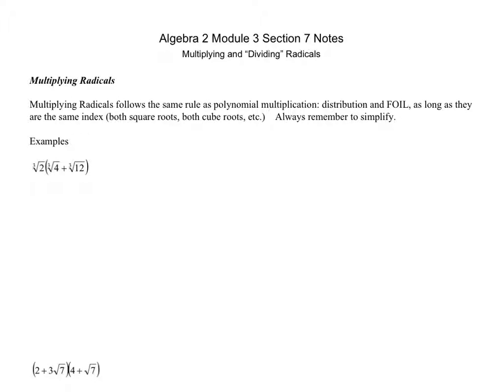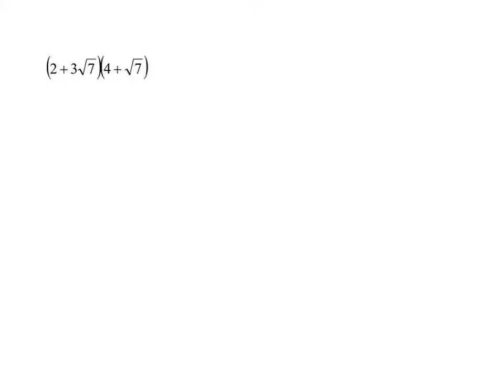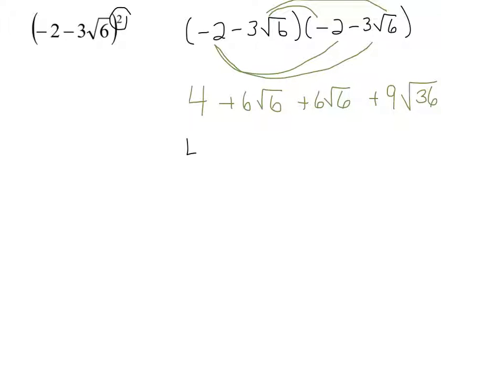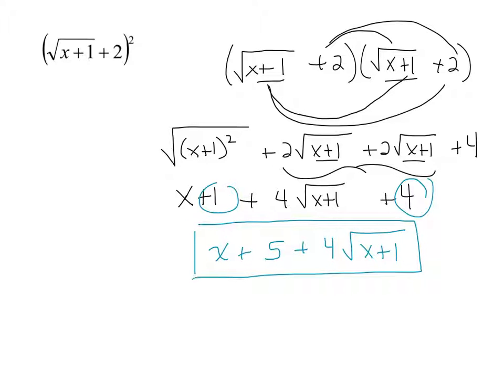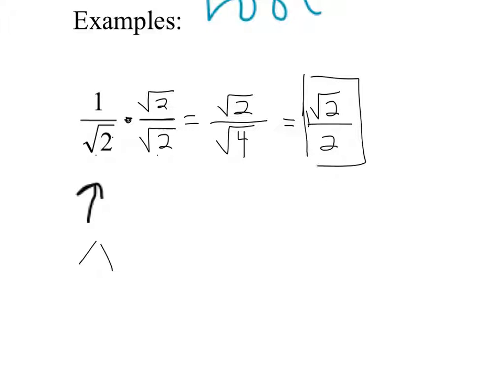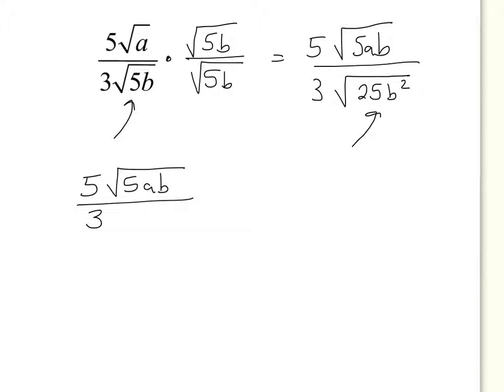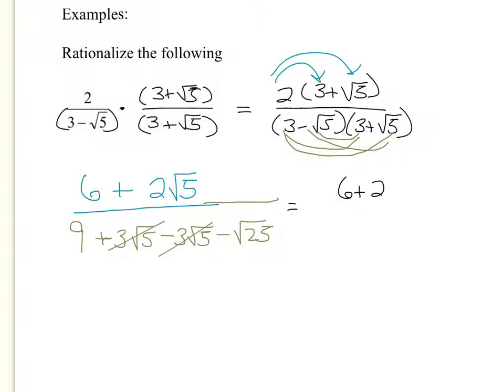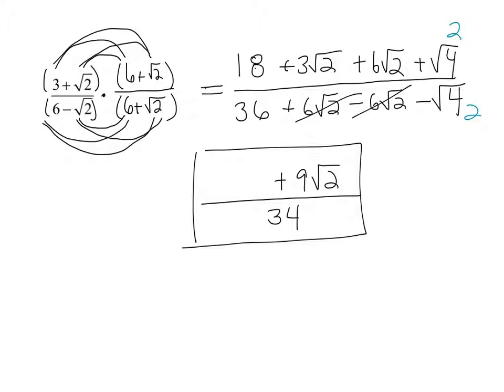3.7 alg 2 notes dacc